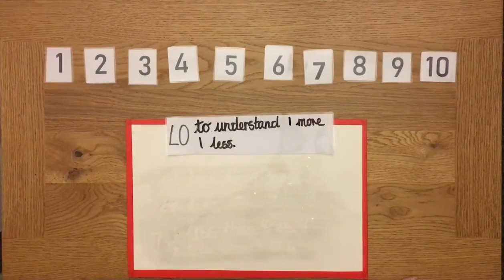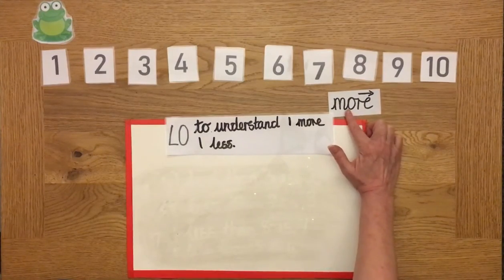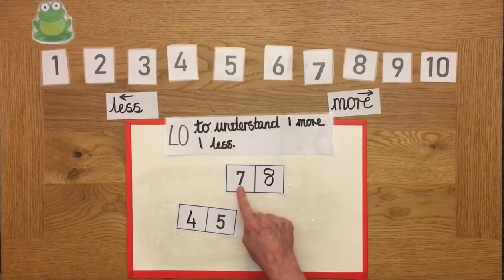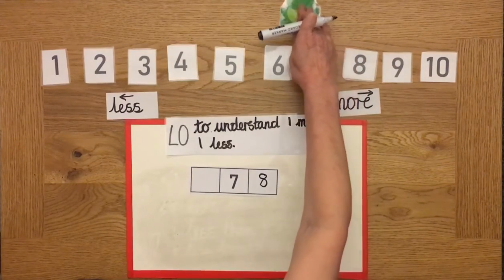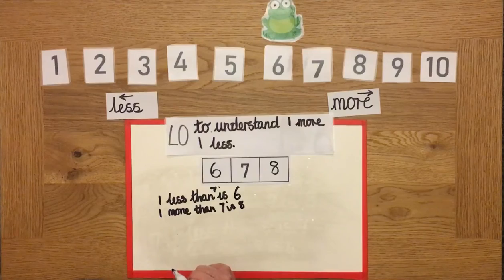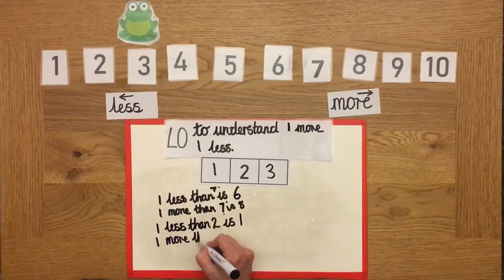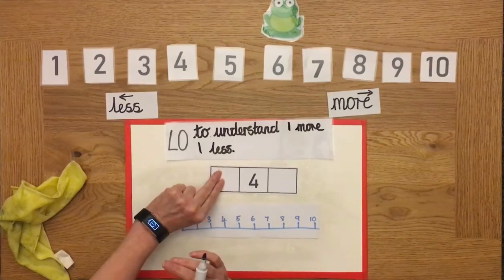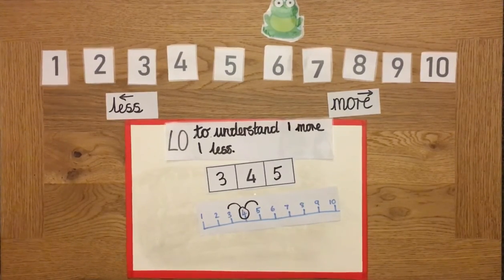Maths 1 more 1 less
LO to understand 1 more, 1 less.